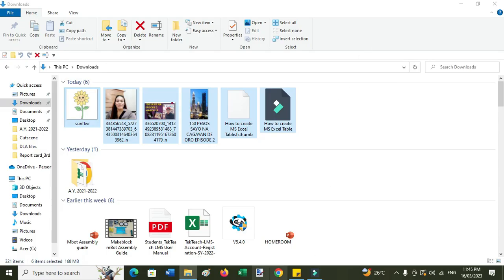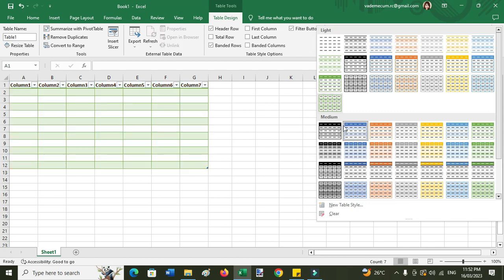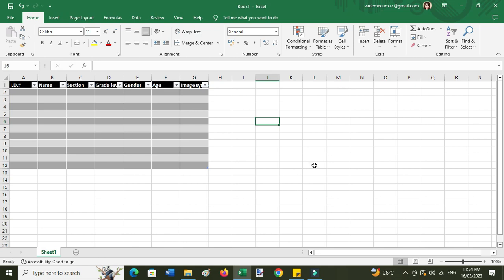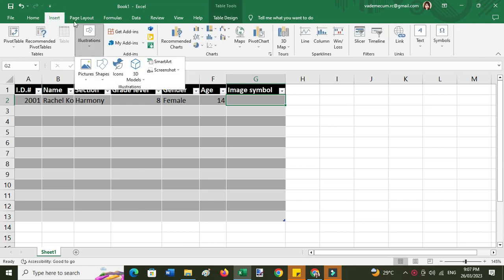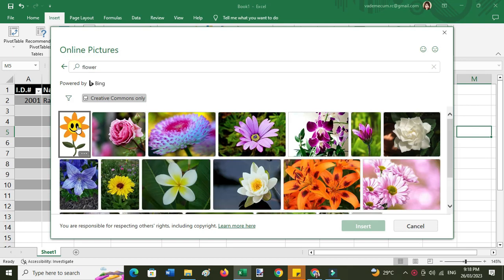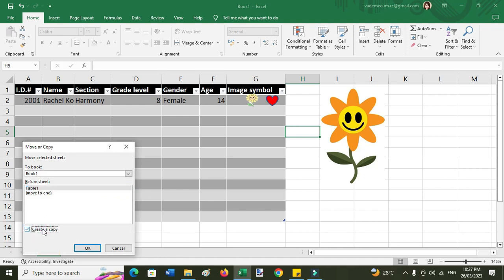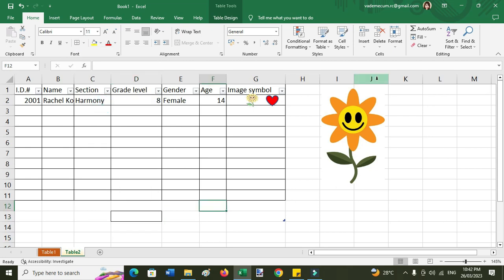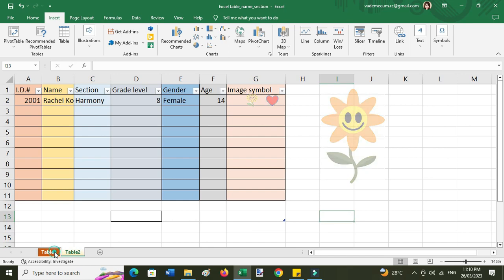How to create table in MS Excel for beginners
You will learn in this video the following:
1. Ways how to insert table in MS Excel
2. How to rename the sheet
3. How to put tab color
4. How to insert shapes, as well as  offline and online pictures.
5. How to save your file.